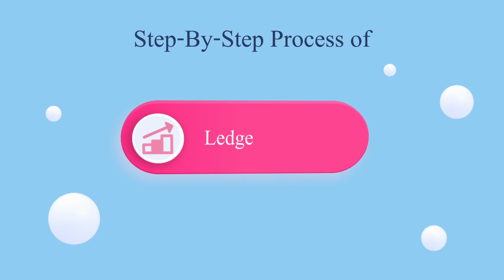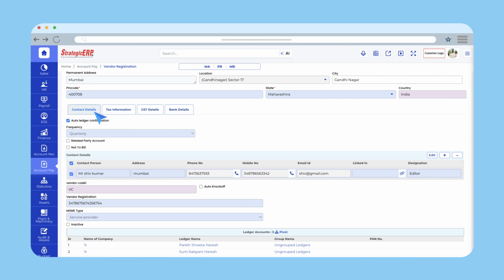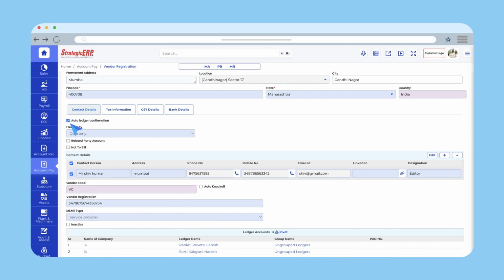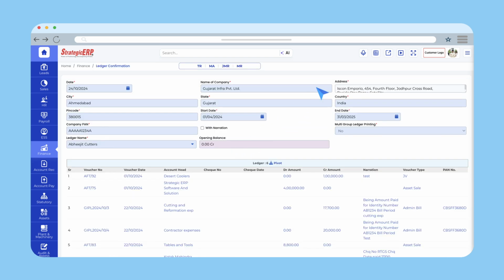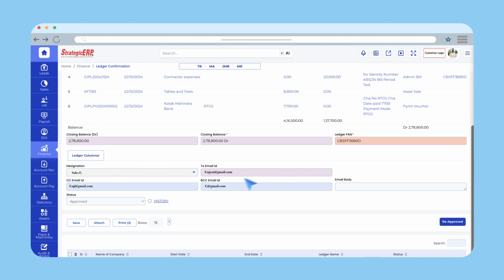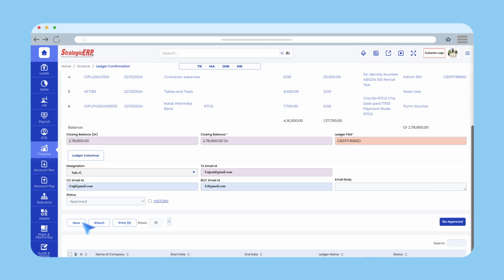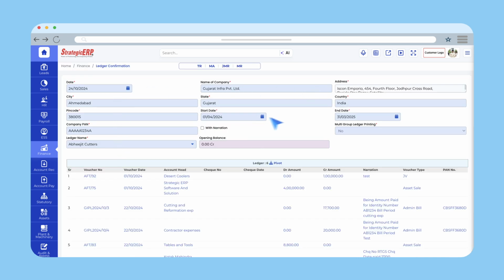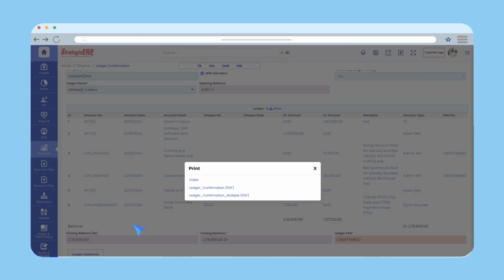How To Send Ledger Confirmation | Step-by-Step Guide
Want to simplify your finance workflow? Learn how to send ledger confirmation in ERP with ease in this step-by-step guide.

In this video, we’ll walk you through the ledger confirmation process in StrategicERP, covering both automated ledger confirmation in ERP software and manual ledger confirmation entry in ERP. You’ll discover how the finance management ledger confirmation process works for vendors and clients, ensuring accurate records and streamlined communication.

Whether you’re looking for a vendor ledger confirmation in ERP, a client ledger confirmation process tutorial, or need to understand the ERP ledger confirmation email process, this video has you covered. We’ll also show you how automated ledger confirmation saves time and how manual ledger confirmation gives you flexibility.

By the end of this ERP finance management tutorial, you’ll know how to handle vendor confirmation ERP and client ledger confirmation efficiently—making StrategicERP a powerful tool for any business, especially in Construction ERP